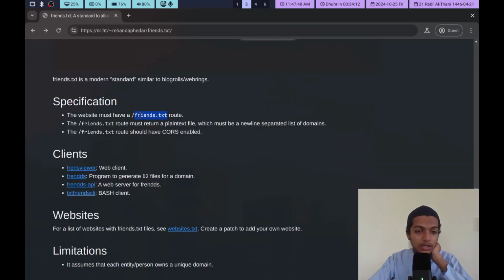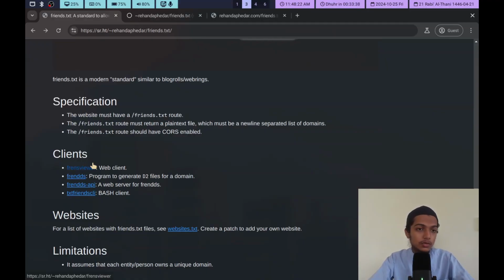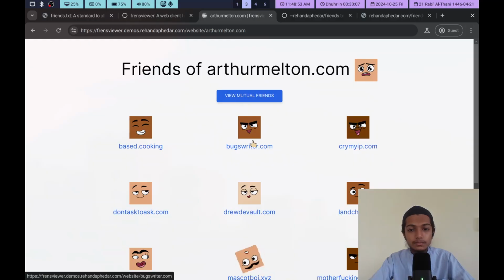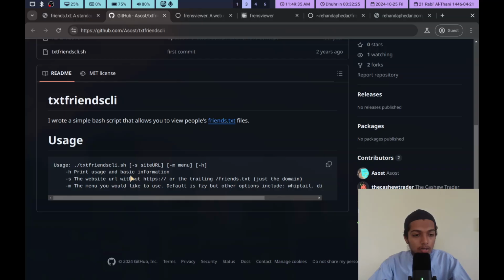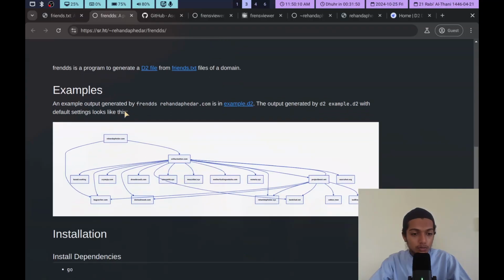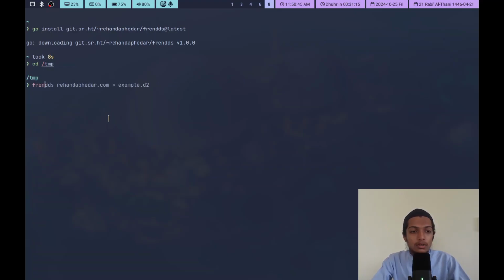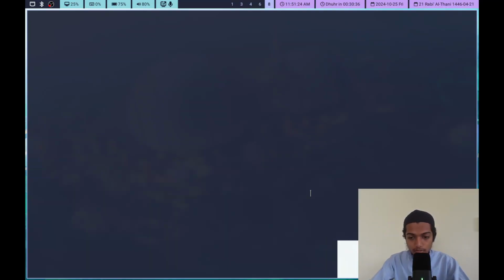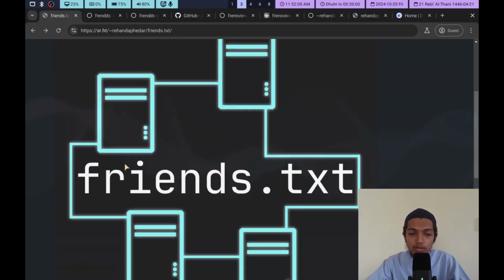Introduction To friends.txt - A Modern Webring?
In this video, I introduce the [friends.txt] standard, a modern version of webrings, along with some clients for it.